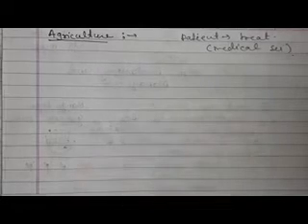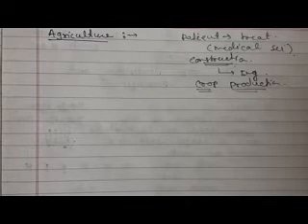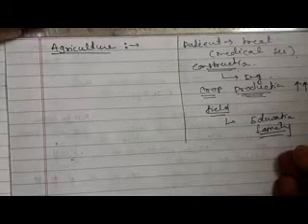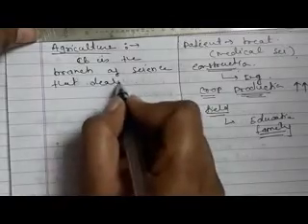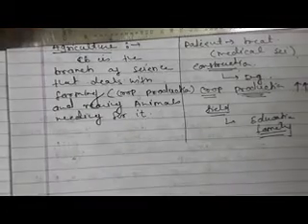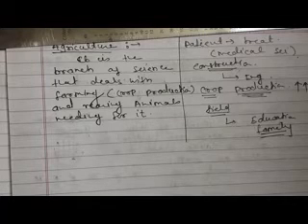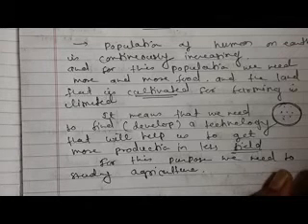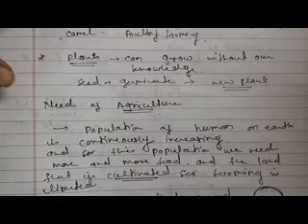| Class 8 | science chapter 1 | Crop Production and Management | Agriculture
Class 8 science 1.2 001